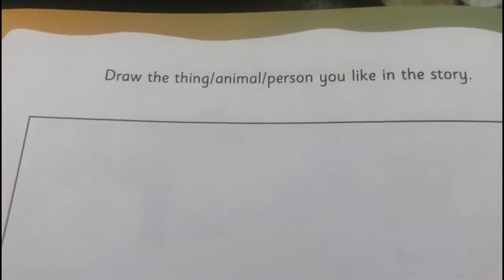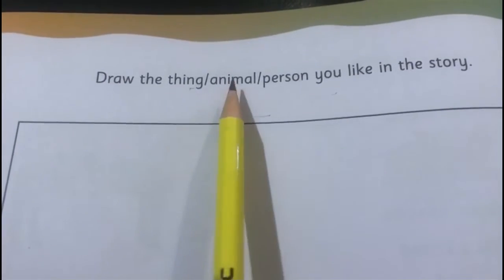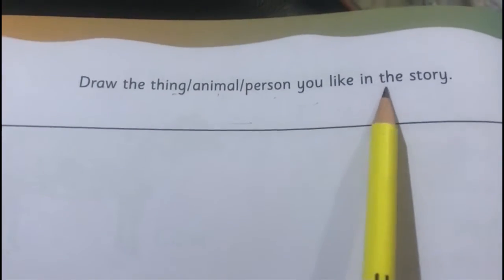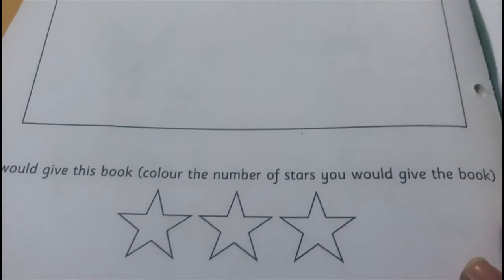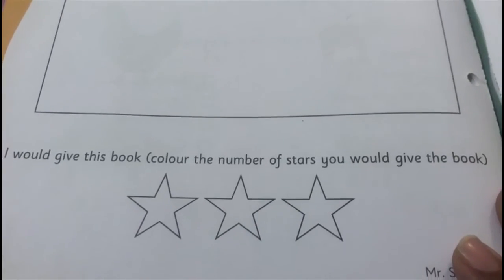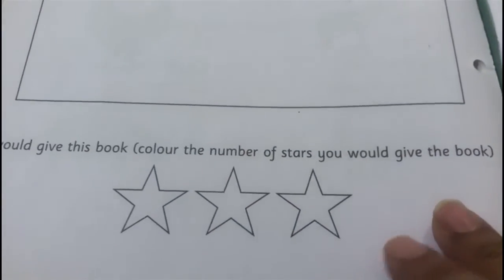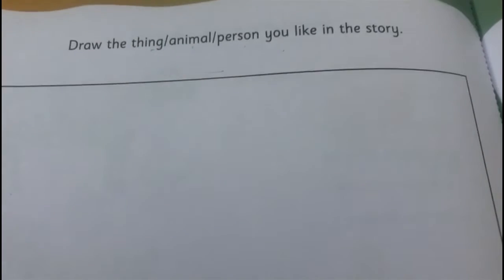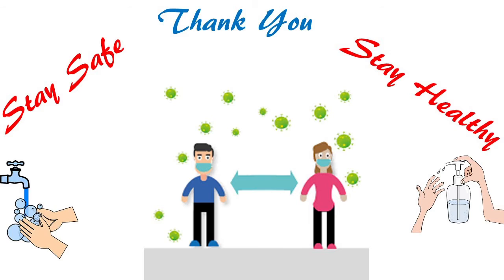The Orbis School - English - Jr KG - ST 13 - Book Review